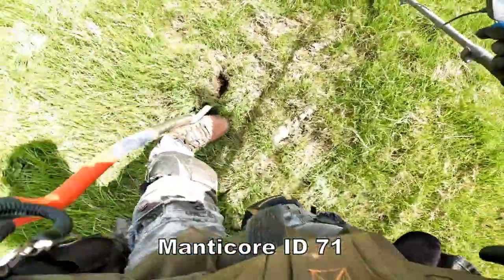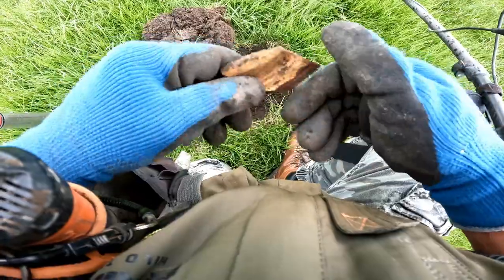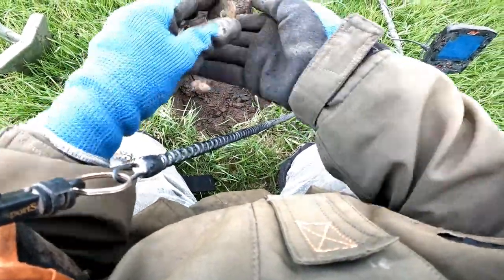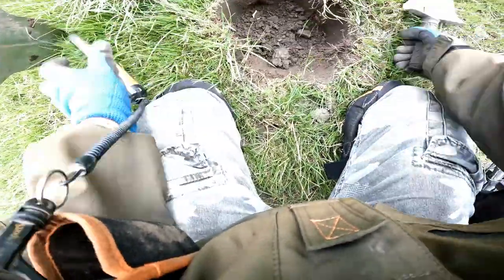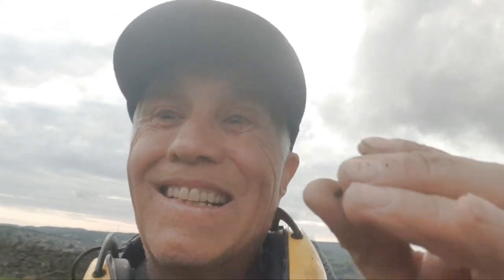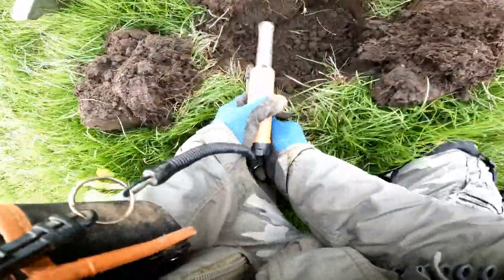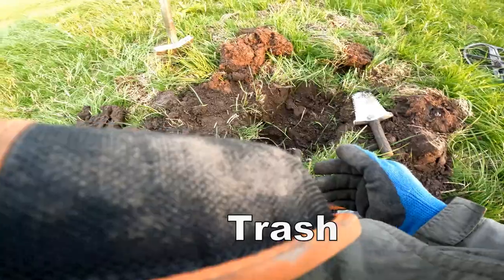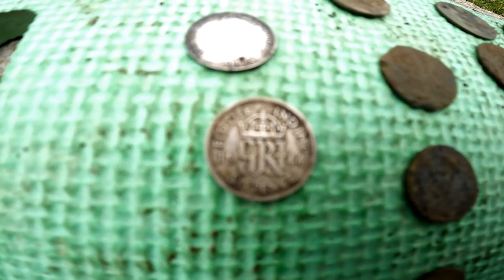SILVER HISTORY IS COMING OUT, BUT WHAT IS THE PERIOD?